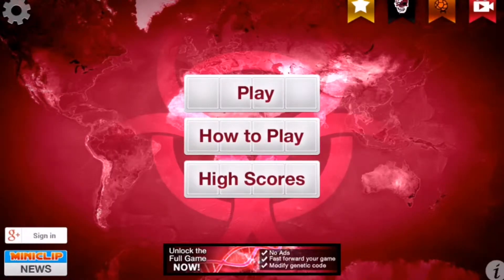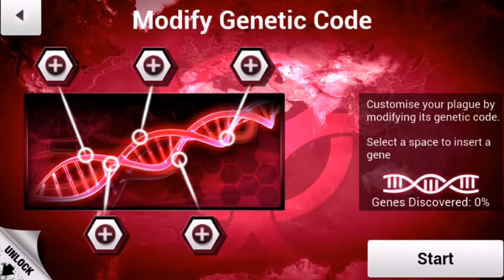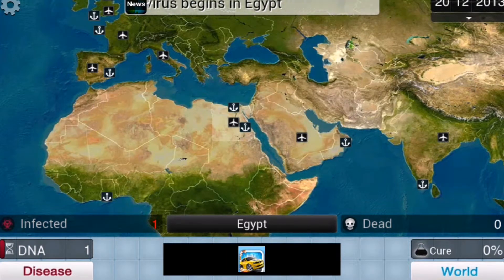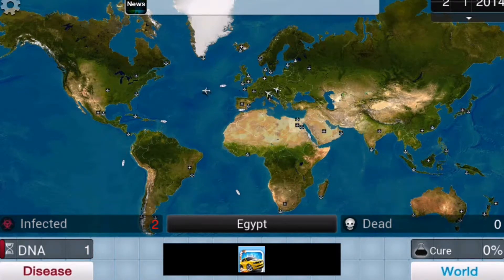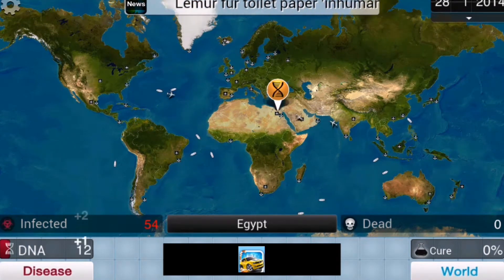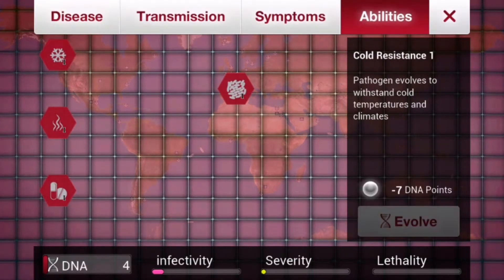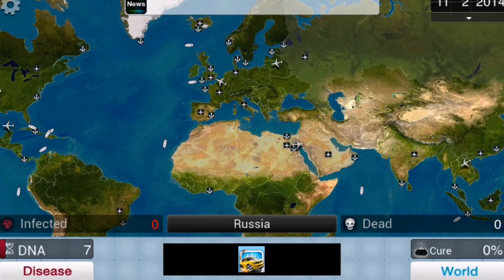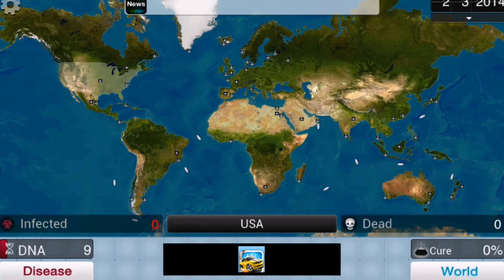App of the Day Plague Inc Gameplay Android, iOS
Start a worldwide Plague today with Plague inc! Available on Android and iOS!